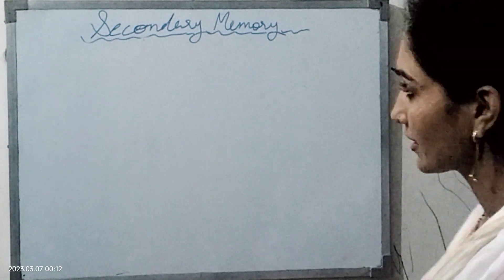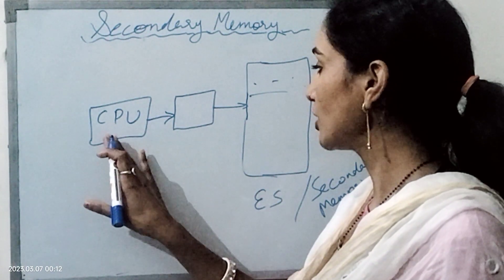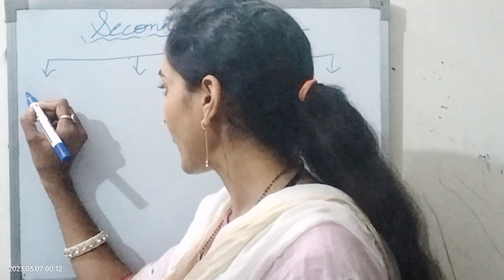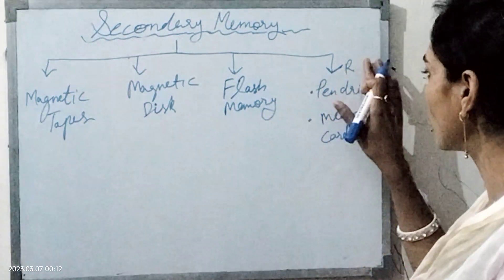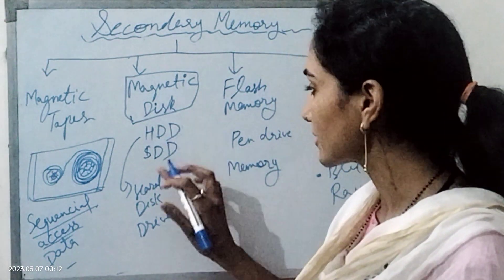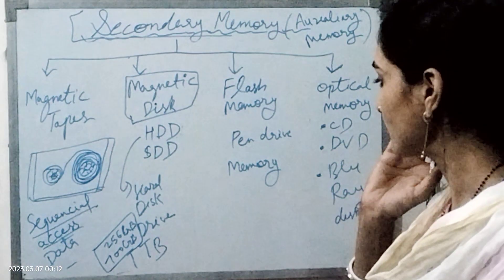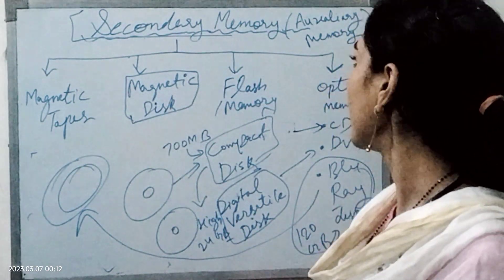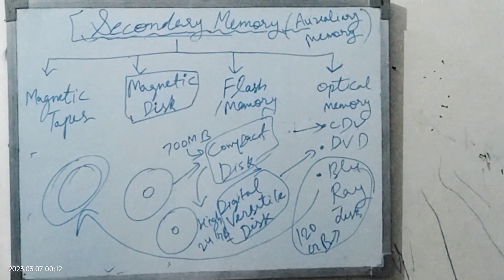Secondary Memory (computer memory)